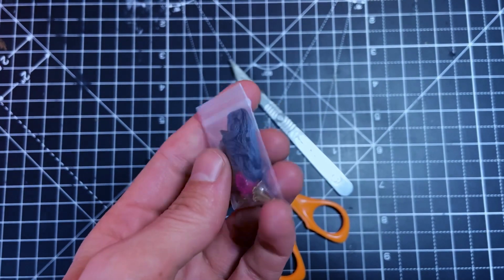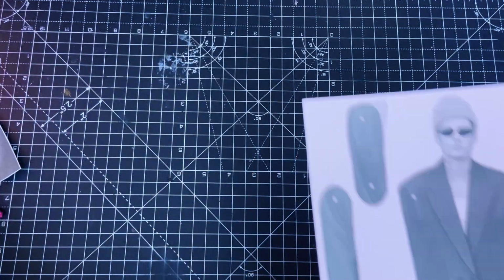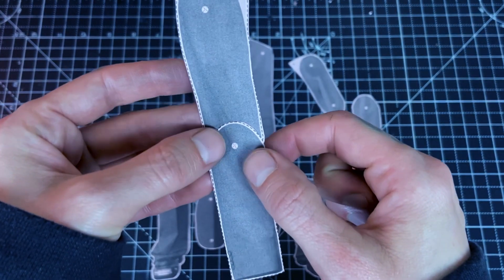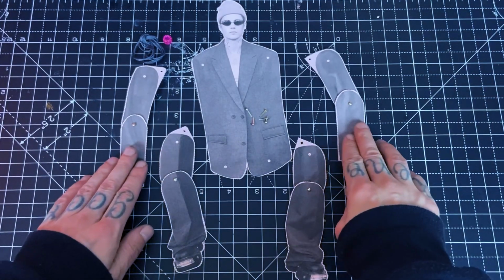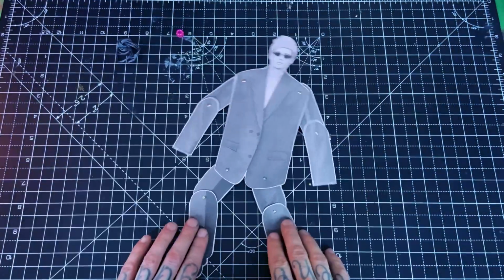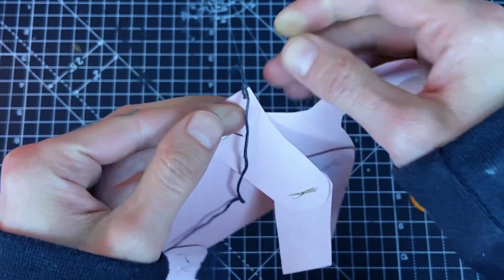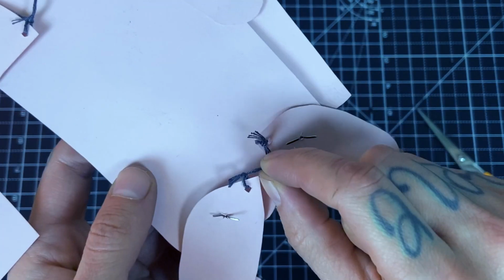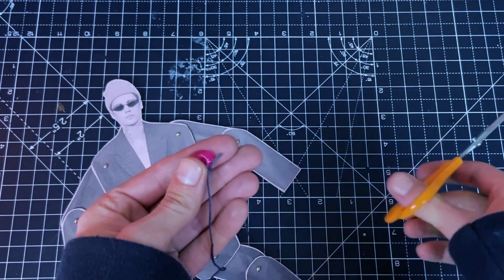MAKE YOUR OWN DANCING JUSTIN BIEBER! THE TUTORIAL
Deadwax Music Magazine is mostly full of band interveiws but theres always something fun to do or make in each issue!

Issue 4 Ft. Lowbrow Artist 'John John Jesse' & emerging bands; 'Damp Matches' and 'SØWT' has a VERY special centrefold!

THE MAKE YOUR OWN DANCING JUSTIN BIEBER MARIONETTE!

Watch this step by step video to help bring him to life!

*Print-out only availble in the physical copy of issue 4